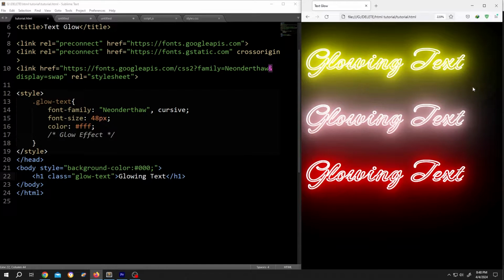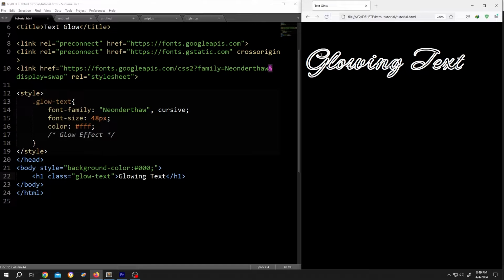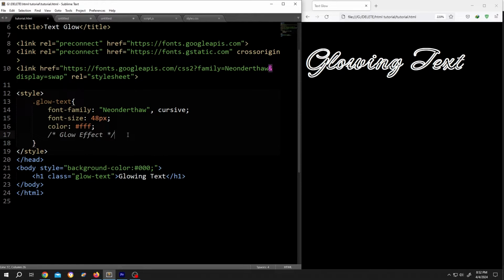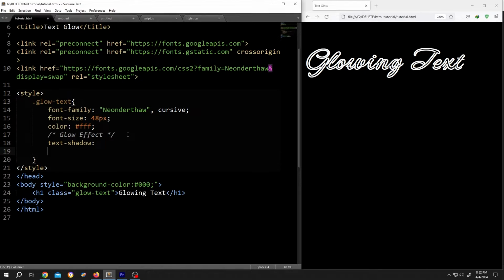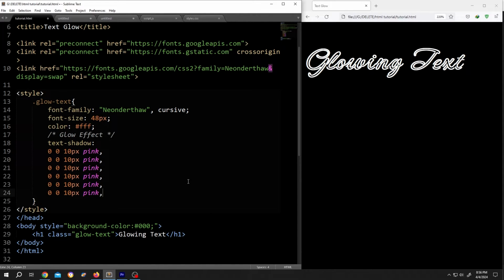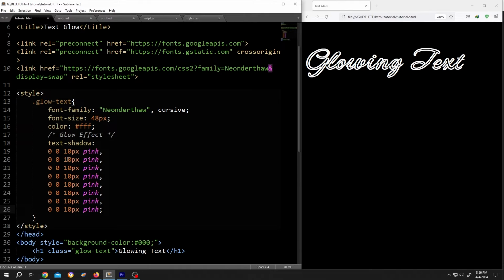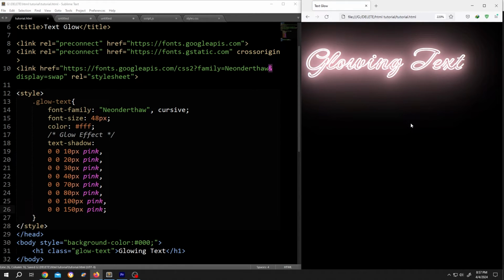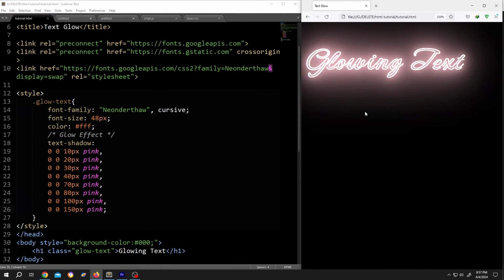Create Glowing or Neon Text Effect | HTML and CSS Tutorial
In this tutorial, I'll demonstrate how to create a glowing text or neon text effect using HTML and CSS. This tutorial is designed for beginners.